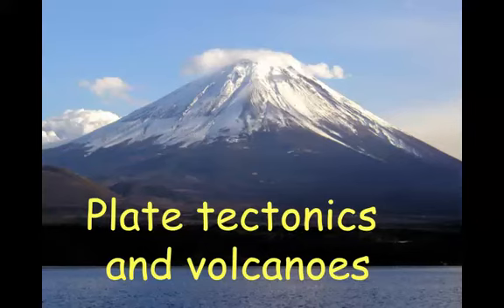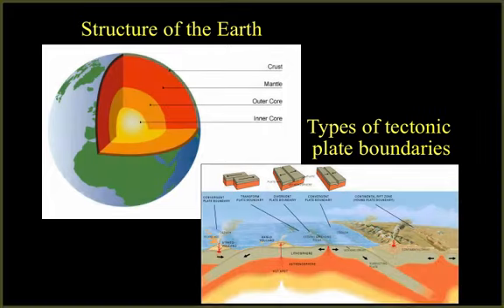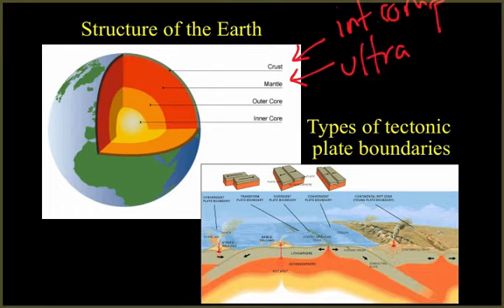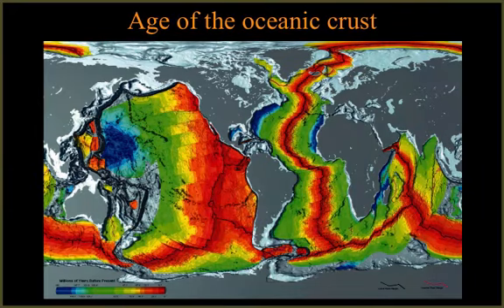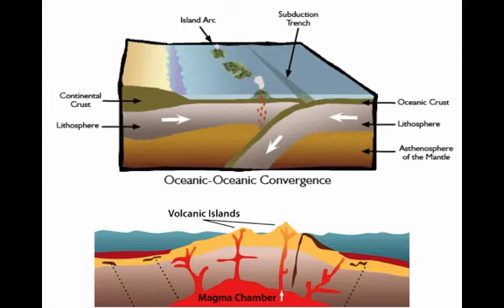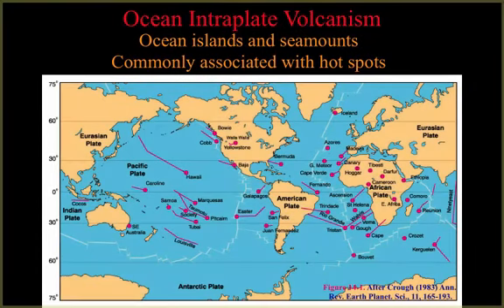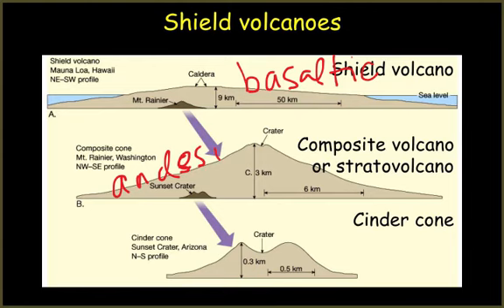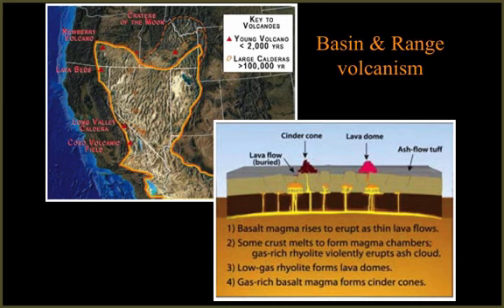2 Plate tectonics and volcanoes